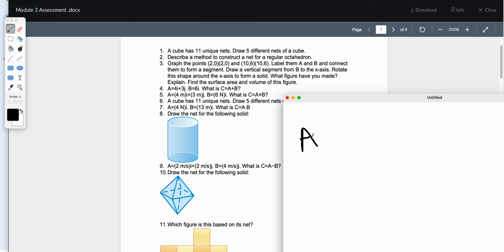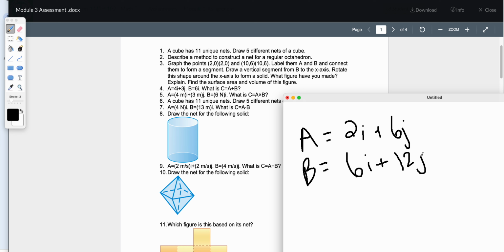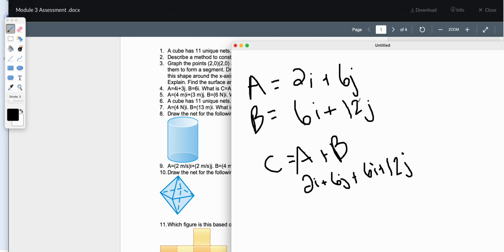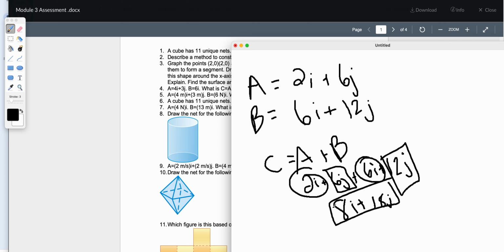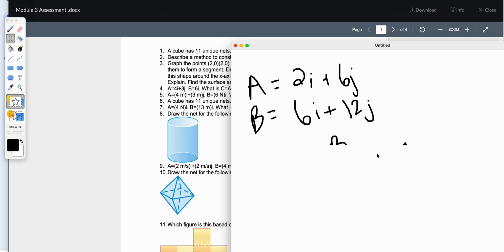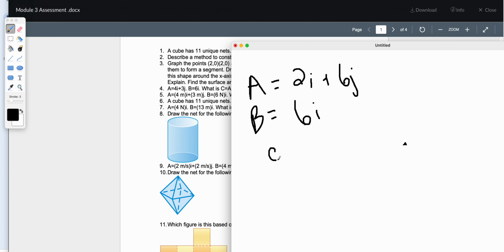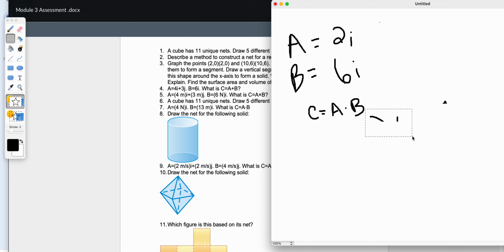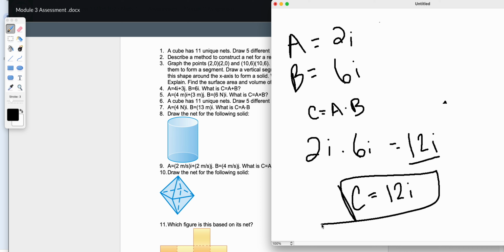Hartwell 7 12 4 7 Module 3